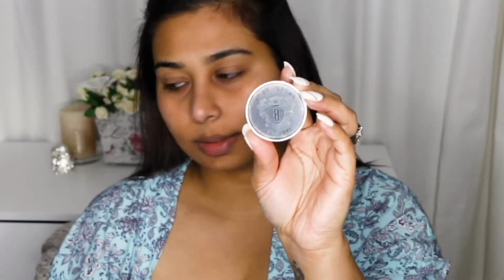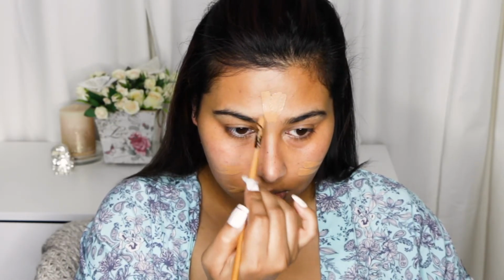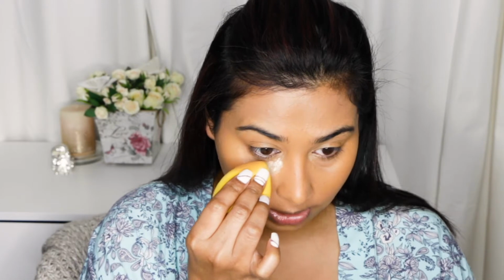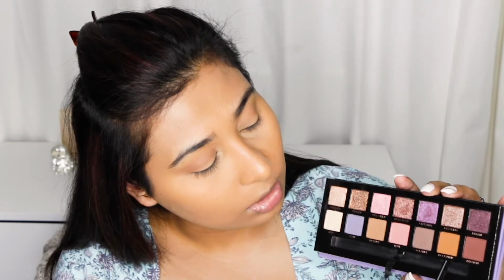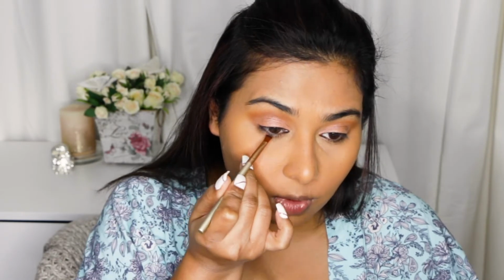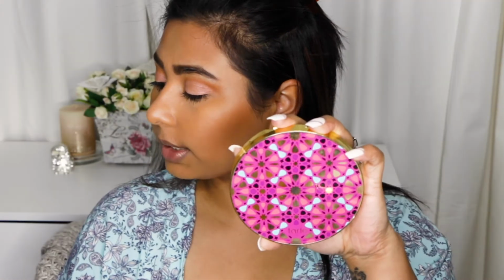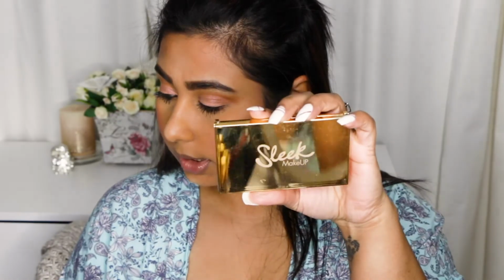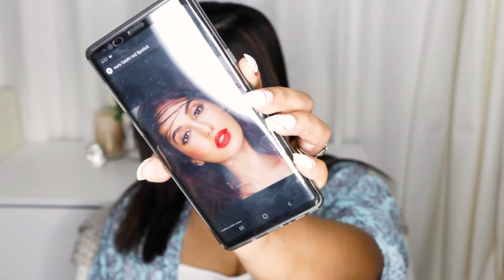Nora Fatehi Inspired Makeup Look Tutorial | Brown Panda Beauty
Hi Beautiful Peeps,

Hope you are good and keeping well.

In this video I am trying to create Nora Fatehi Makeup. 😊

Hope you guys have fun watching this video and find it entertaining and helpful.

Peace & Love,
Brown Panda xx

PRODUCTS USED:
Face:
Estee Lauder Double Wear Stay-In-Place Foundation- Spiced Sand
Nyx  Can't Stop Won't Stop Foundation- Cinnamon
Bobbi Brown Colour Corrector- Deep Peach
Sleek Makeup Highlighter Palette- Solstice
Mario Badescu Facial Spray- Aloe, Cucumber & Green Tea
Laura Mercier Translucent Loose Setting Powder- Translucent
Bobbi Brown Retouching Wand Concealer- Medium/ Dark
Tarte Shape Tape- Medium Sand
Clarins Bronzer Limited Ed
Tarte Blush Bazaar- Dainty & Exhilarating

Eyes:
Anastasia Beverly Hills- Norvina Eyeshadow Pallete
Lakme Insta-Liner Water Resistant Eyeliner- Black
Tarte Lights Camera Lashes mascara
Clinique Pretty Easy Liquid Eyelining Pen- Black

Brows:
Chichi Brow Pomade- Dark Brown

Lips:
Estee Lauder Pure Color Envy Paint On Liquid Lip Color- Controversial